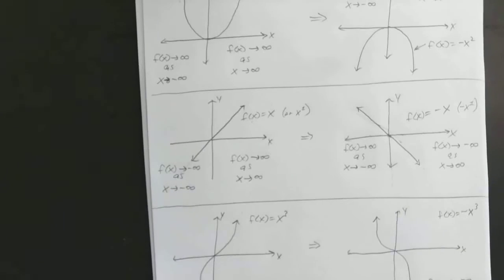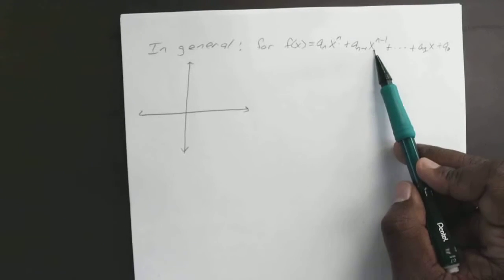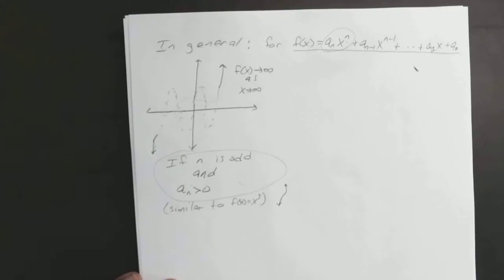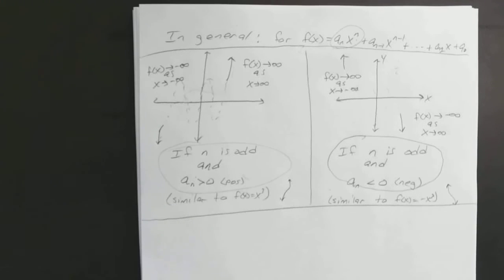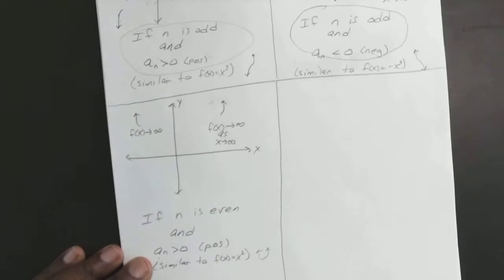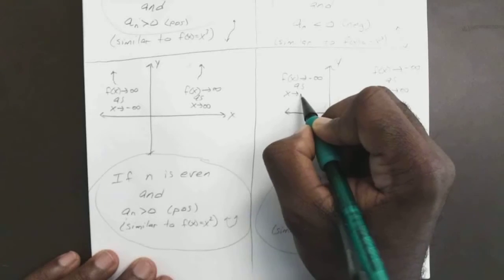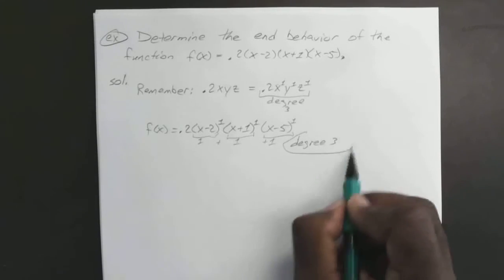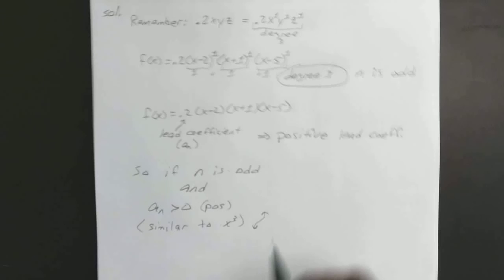1465 Class 7F